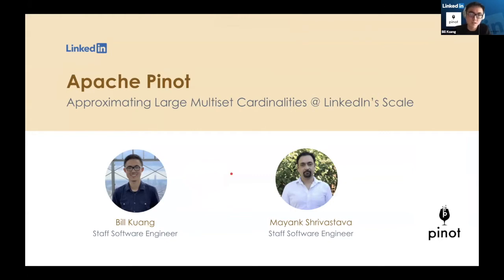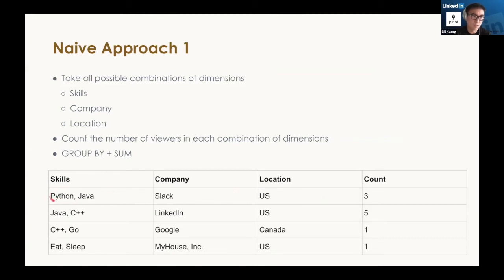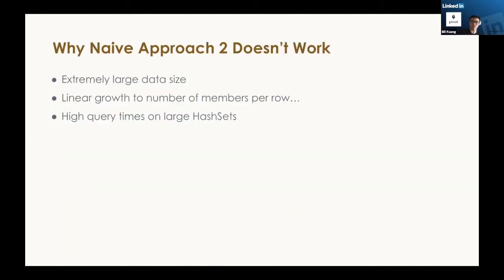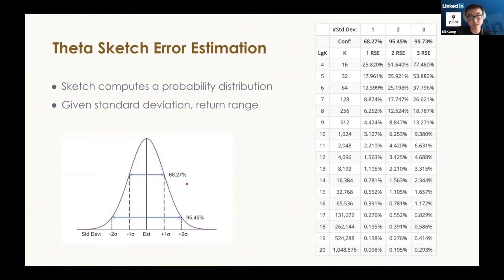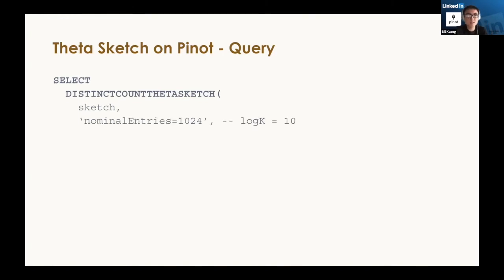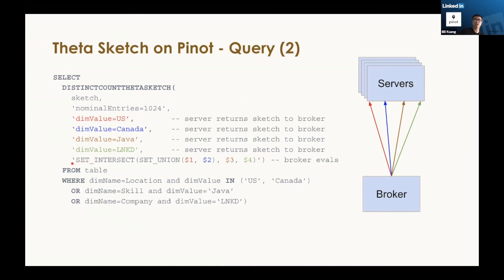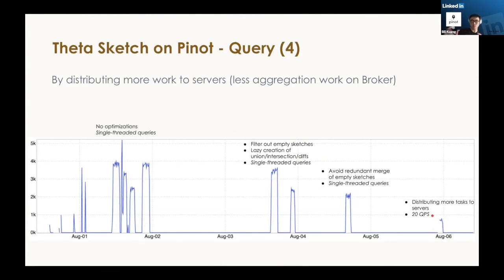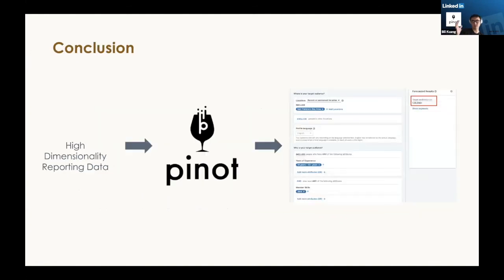Approximating Large Multi-set Cardinalities using Apache Pinot (Pinot Meetup Sep 02, 2020)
In this video we discuss how we used the Theta-Sketches implementation offered by Apache Pinot to build applications that require approximating large multi-set cardinalities. Complete slide deck from the Meetup